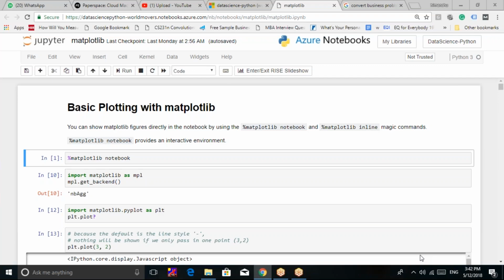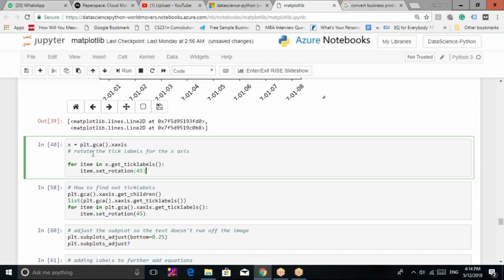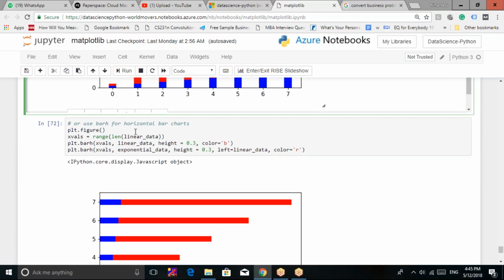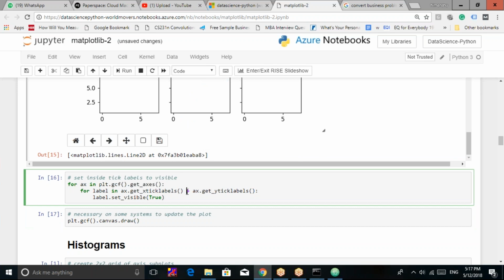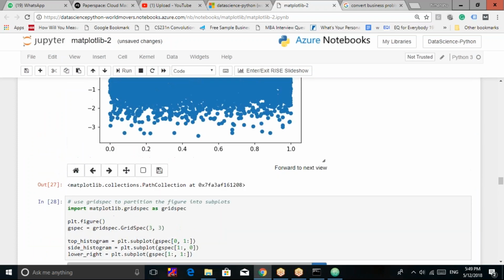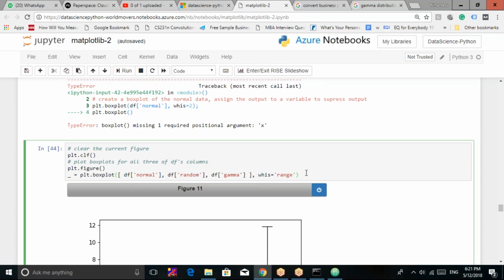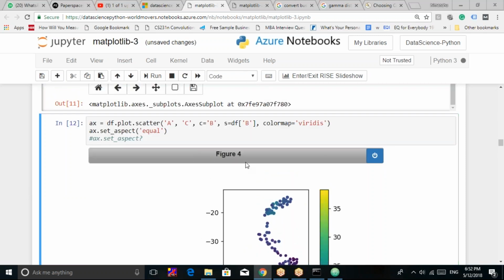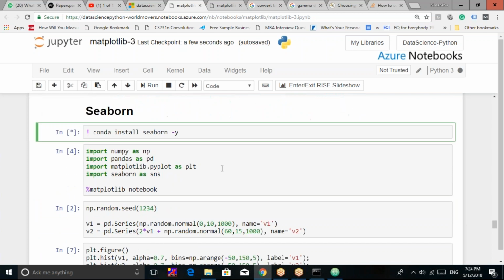Matplotlib Part 2